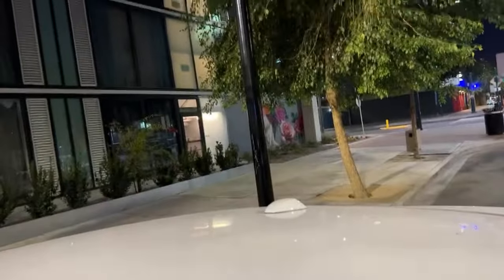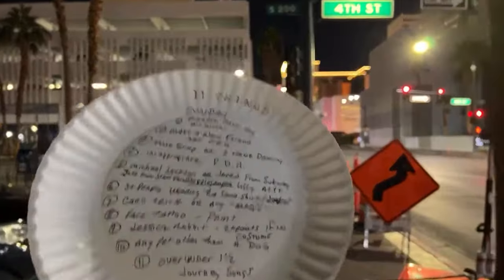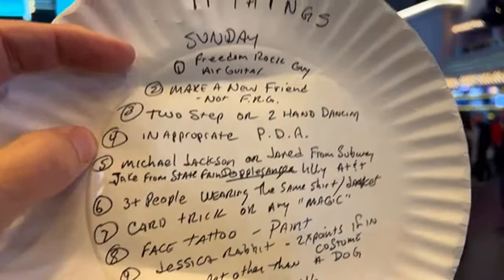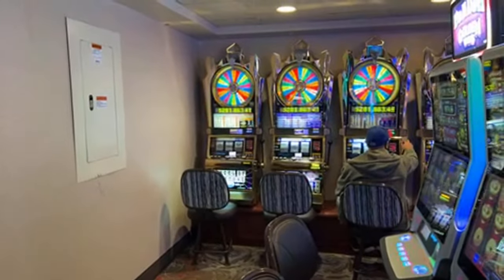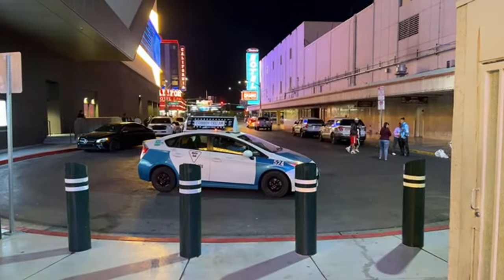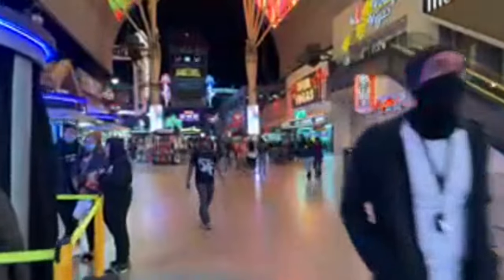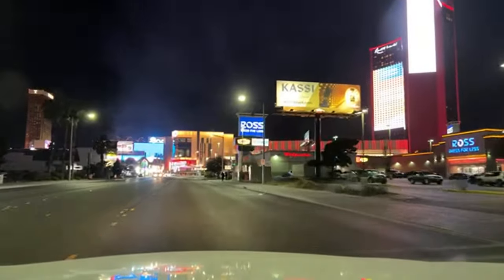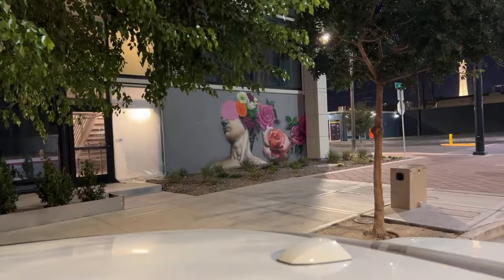Las Vegas LIVE - Back to Fremont street w/11 Things. Live music. Fun. Dancing. People watching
MANY Copywrite Songs in this LIVE STREAM - ENJOY THEM - Cover songs from our Favorite Bands!
  SUBSCRIPTIONS are FREE and help the Channel - PLEASE Also view one of our older Videos or Lives. This lets Youtube know you like the content and we get better placement!

NEW SUPPORTER CHANNEL membership Level added.  For just a financial support option at $1.99 per month.  Thank you for your paid monthly memberships!

MODS Thank you for your support and help!

PLEASE ENJOY ALL VIDEOS.  Each video is created to bring you entertainment and enjoyment.  (THIS IS A FUN SITE - Not for Profit - LOL) Please do not gamble more that you can afford to lose.  Gambling is a form of entertainment with a cost associated with each play the same way a movie or a sporting event requires at ticket.

Cash or Crash Keno & Slots will create a variety of content from session play, various strategies, number selections and random play.  Walking through a casino the camera may capture an interesting game and we will stop and play!
From time to time it may be mentioned that the video is completed and it is time to leave the casino.  This adventure requires walking past additional machines which may grab attention and there will be additional play.

New videos will come out often. Both premiers and instant uploads will be available.  Additionally we will do live events both scheduled and pop up.

Thank you all very much. I hope that you enjoy this as much as I do.

Please use the CHAT feature on any video to suggest numbers for an upcoming KENO video.

We will play random games and reserve the right to change alter quit or start any game during play based upon the whims and feeling of the player.

Based out of Las Vegas and travel to various parts of the country.

FUN and UPLIFTING conversation with the occasional Grumbling and complaining about machines or gambling.

CASH OR CRASH KENO AND SLOTS Merch coming soon
Thank you Supporters Teresa L, Ron P, James B!!! Channel Members Halo Keno, Teresa L.  Kathy B. Brandy D. Lou, ItsJBTV, Number Seventee, Keno joe, Keno Kwan.

Please enjoy and be nice to someone!  An unexpected kindness is better than a 4 of 4 on 4 card with 4 coins bet!
PLEASE KEEP IT CLEAN and FUN - MODS will keep the chat Happy and POSITIVE - Pre Apologies if you get muted or silenced.  It wont happen if you are KIND to each other and doen get politial or all worked up.  This is an escape from all the negative news of the day - ENJOY the FUN.  Thank you